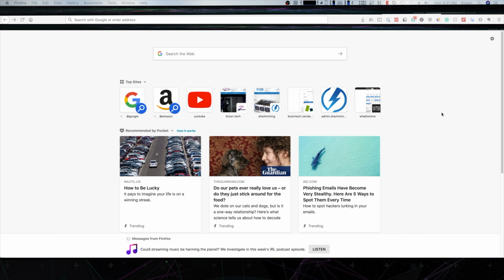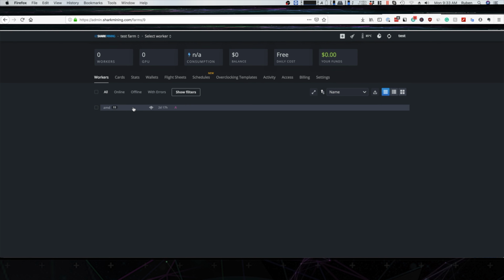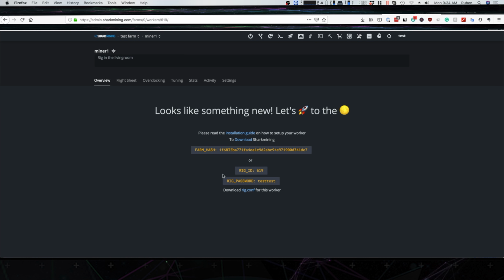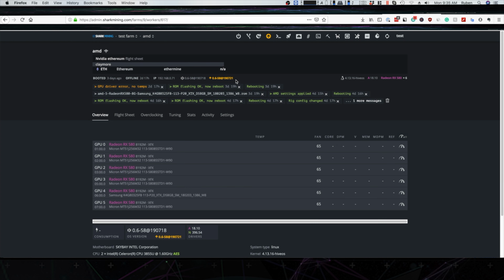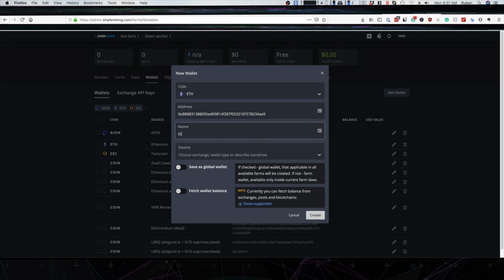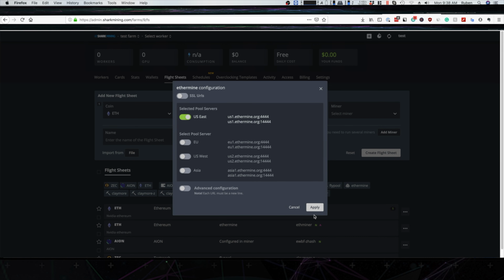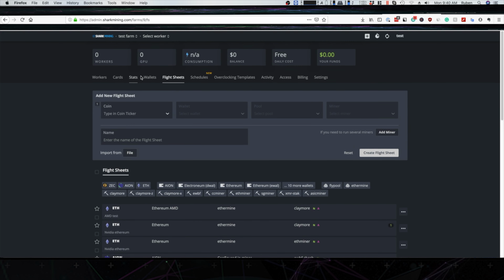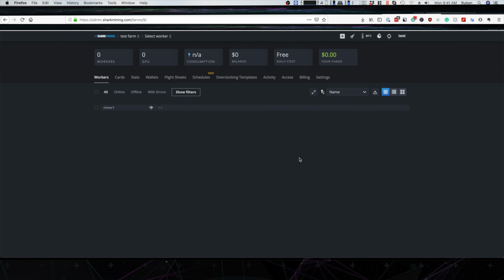How to start mining with SharkOS | Create a worker | Fligh sheet setup